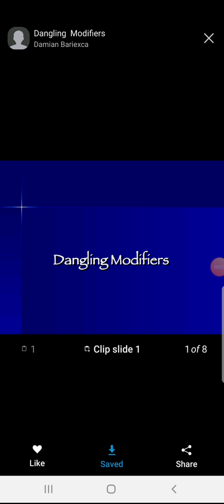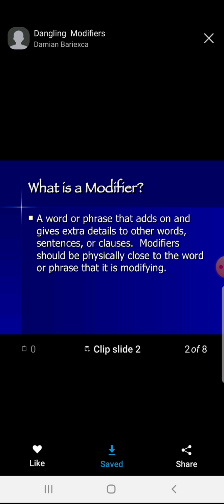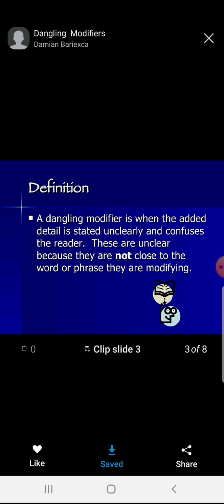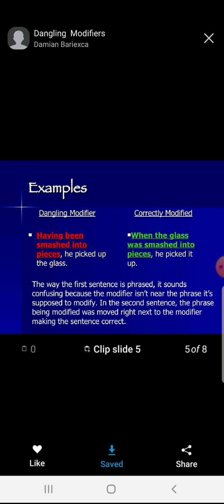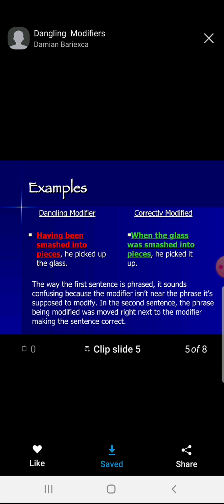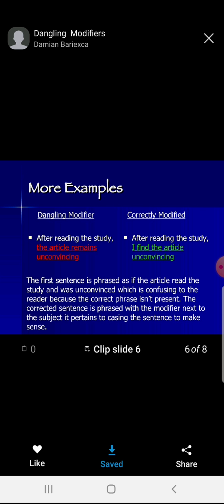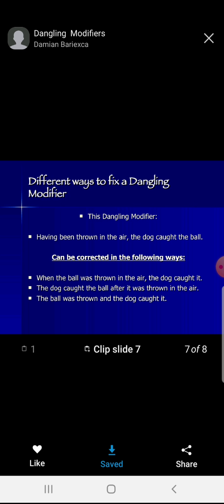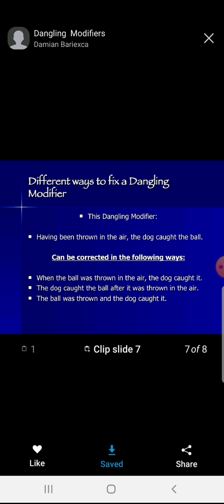Dangling Modifiers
Advanced Grammar